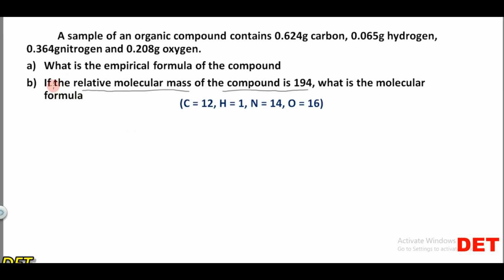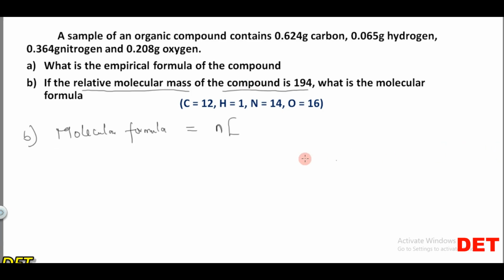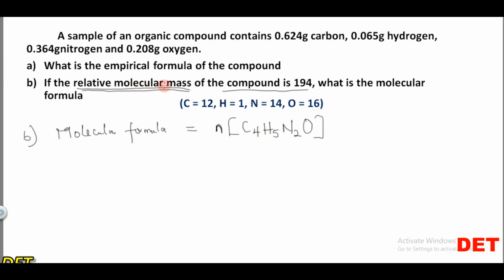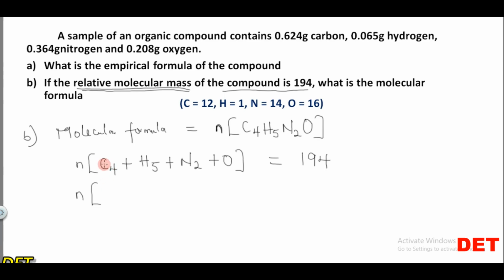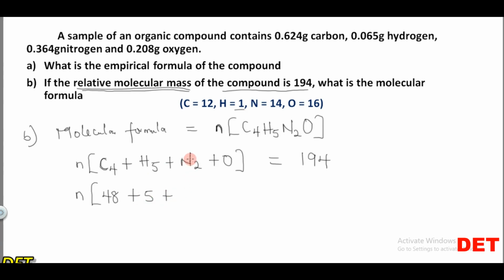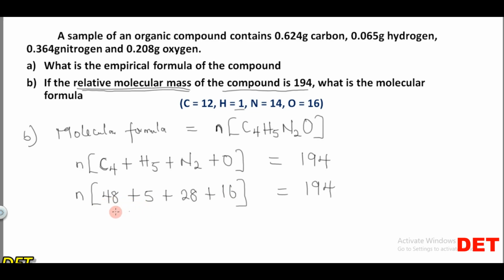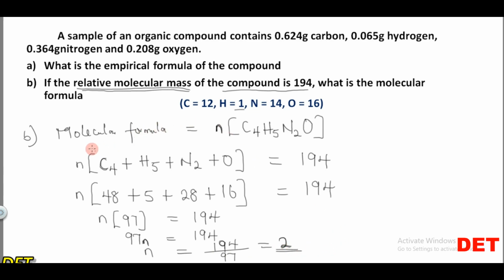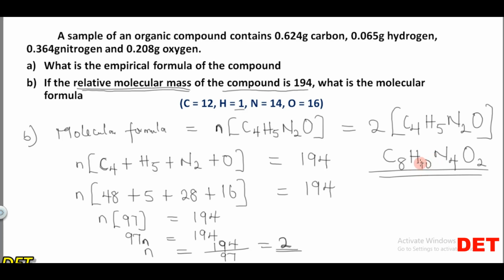Molecular Formula 4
A sample of an organic compound contains 0.624g carbon, 0.065g hydrogen, 0.364g nitrogen and 0.208g oxygen.
a)  What is the empirical formula of the compound
b)  If the relative molecular mass of the compound is 194, what is the molecular formula